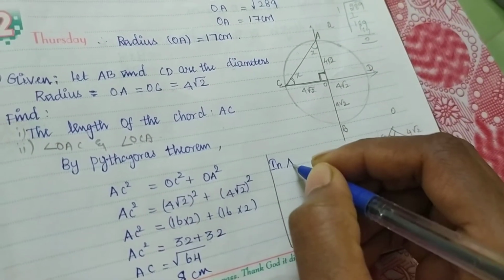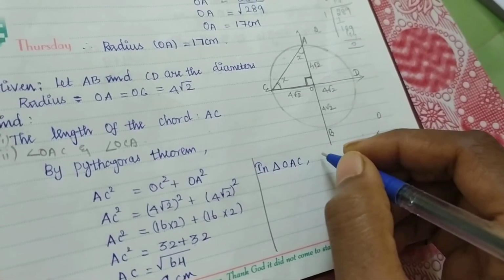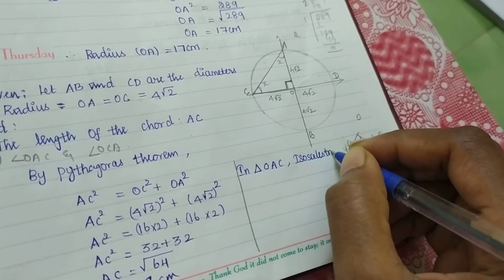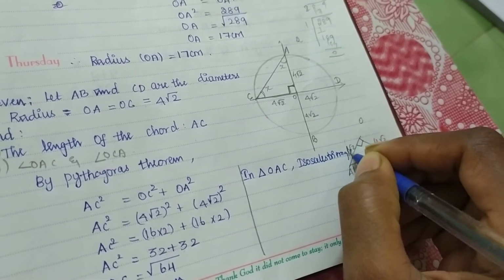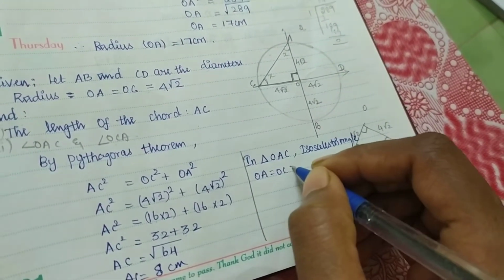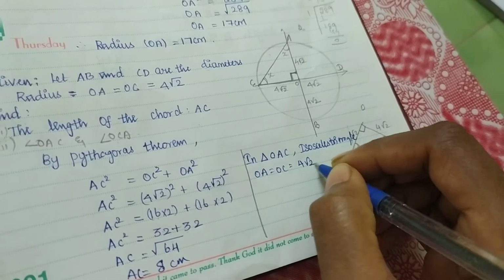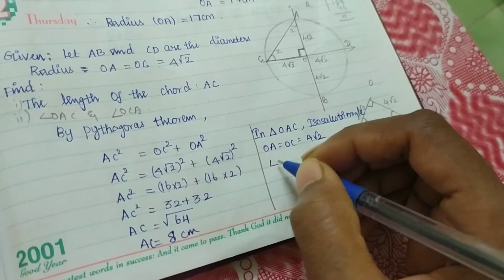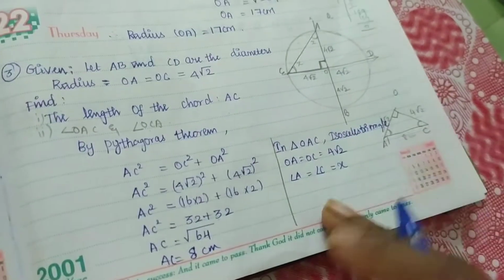Class:9 EX:4.3 SUMS:3,4, 5